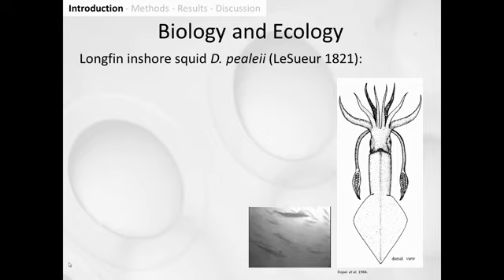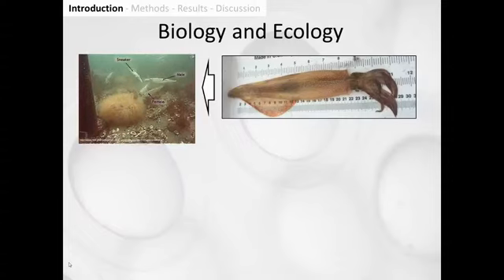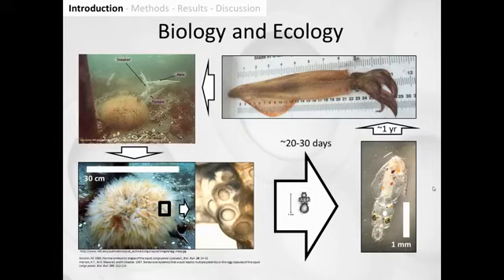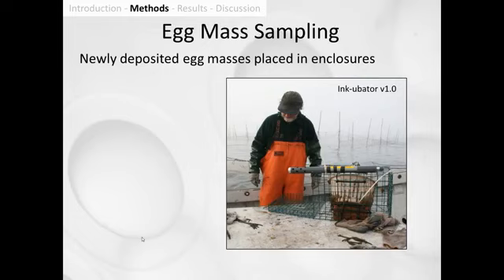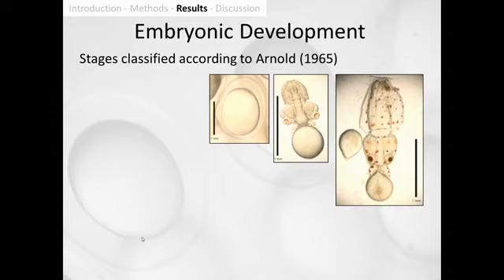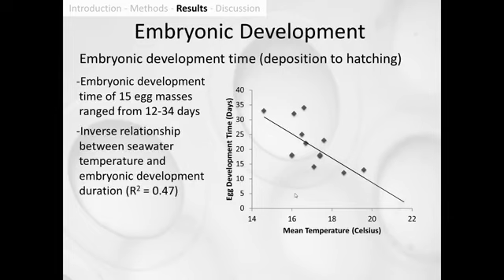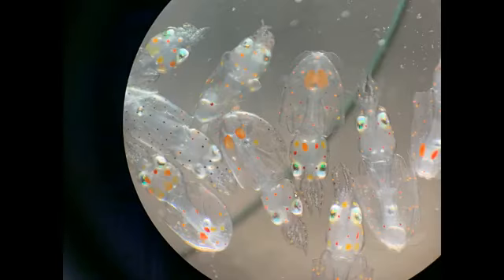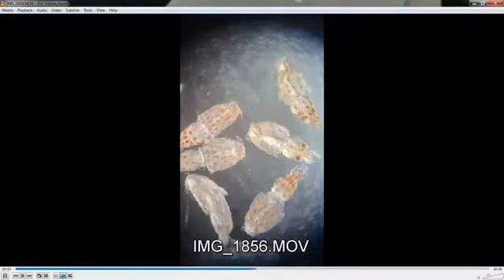Babysitting Baby Squid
Director of Marine Fisheries Research, Owen Nichols, discusses the vital role that local commercial fishermen have in his studies of squid egg distribution and development.